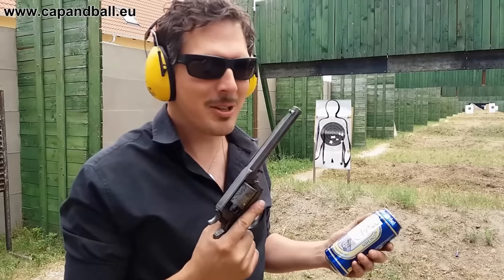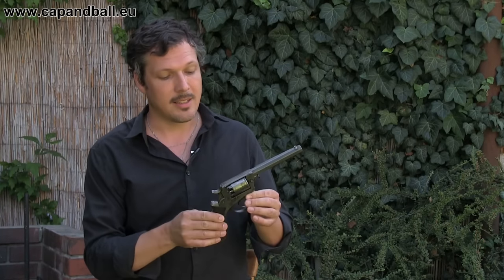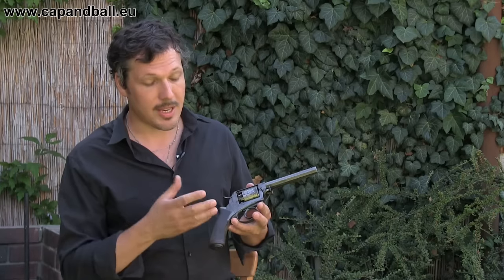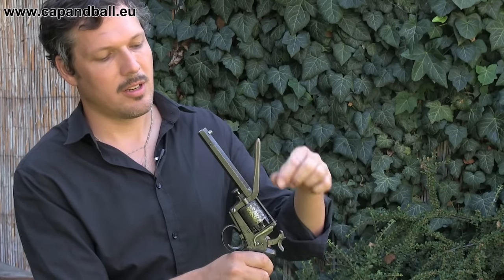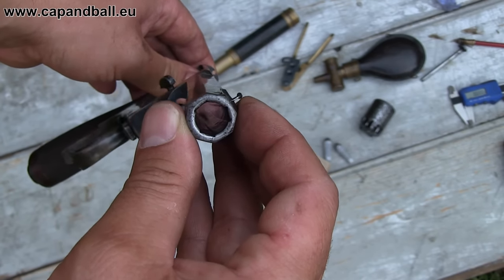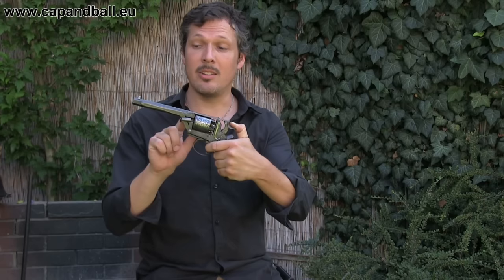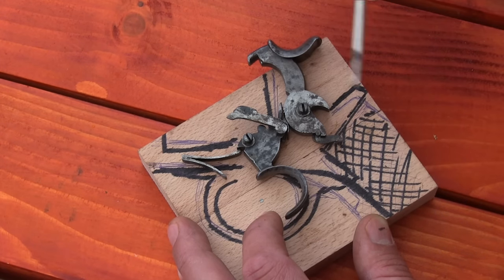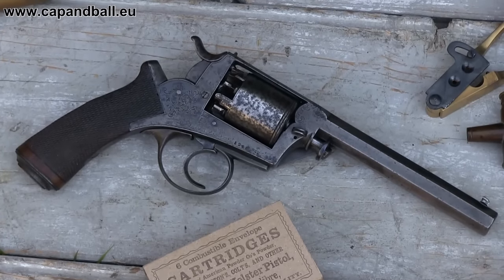Shooting the Adams DA/SA percussion revolver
I think that's my favorite percussion revolver: The single action / double action Adams is clearly the most elegant revolver of the 19th century. Here is some history, range test, and comparison with the great competitor Colt system. By a Capandball product